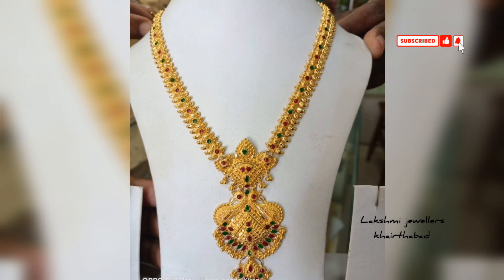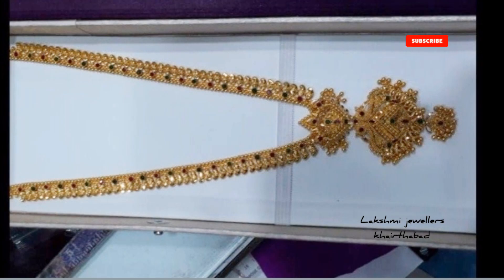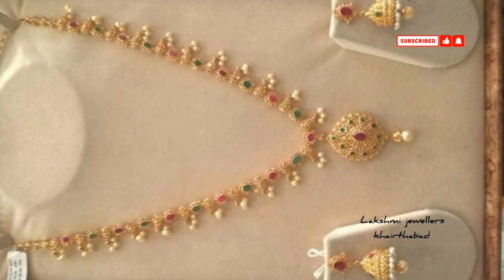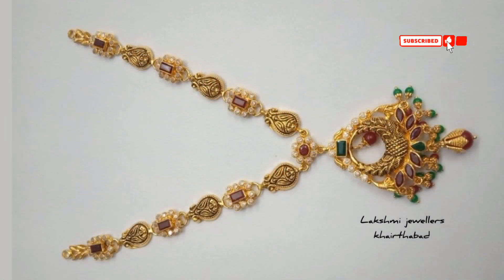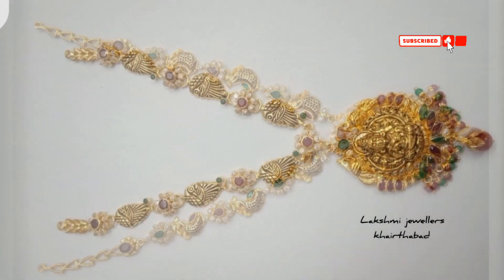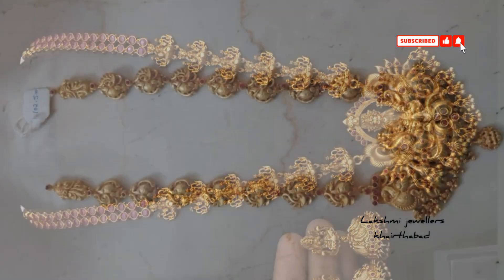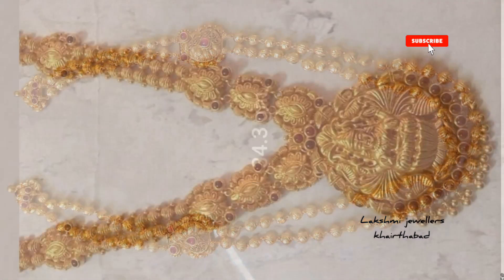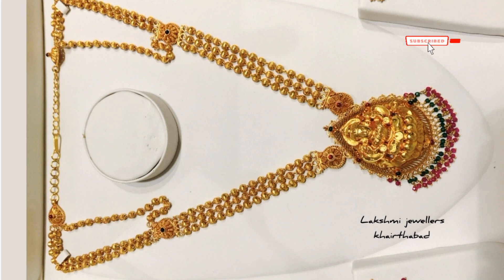gold long chains or Haram designs // gold haram designs collections // haram designs in 22crt gold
hello friends,
Today's video is about gold Haram designs collections with weight and price

if you want to purchase can visit and order at the given address
lakshmi jewellers
khairthabad
Hyderabad